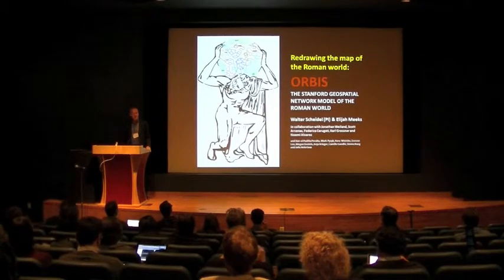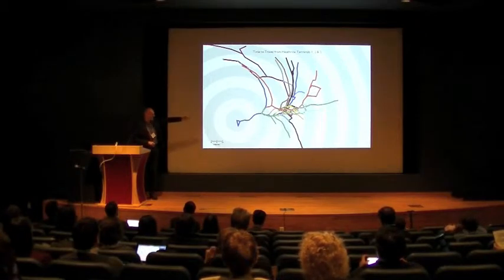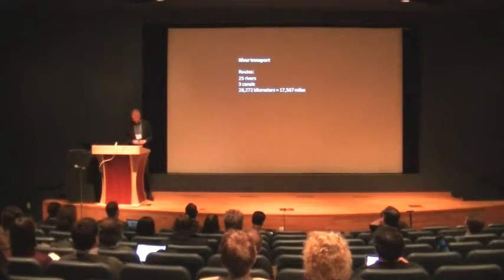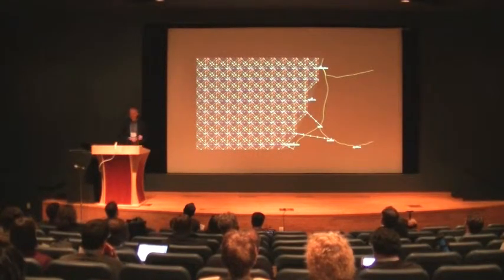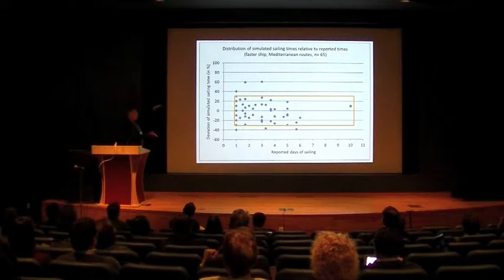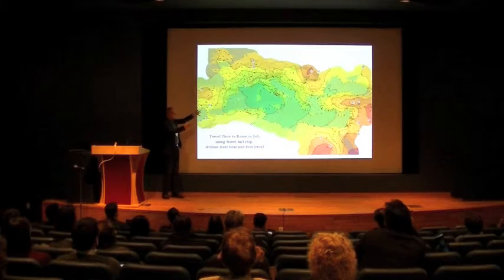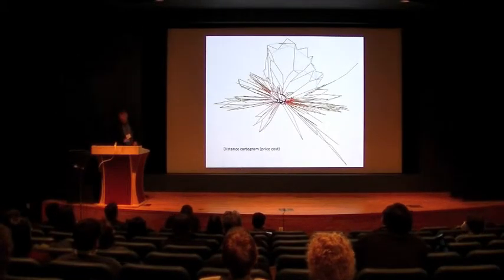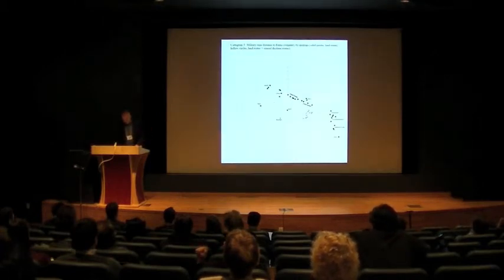DCA 2013: Walter Scheidel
Walter Scheidel (Stanford U.): Redrawing the map of the Roman world. Filmed at the University at Buffalo, SUNY.